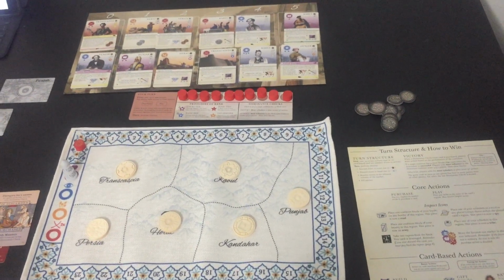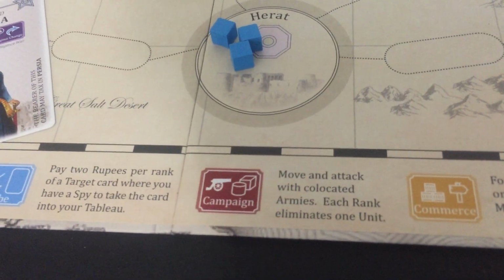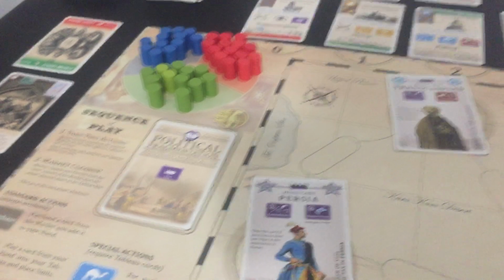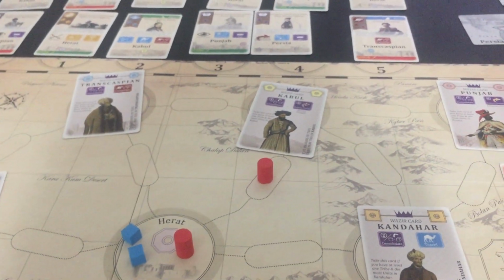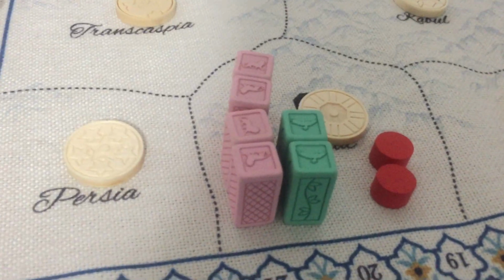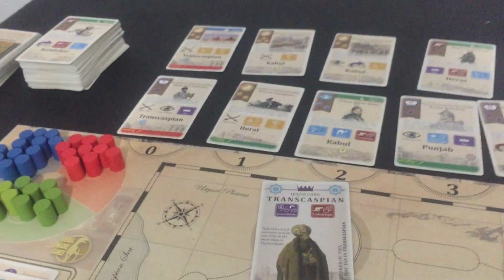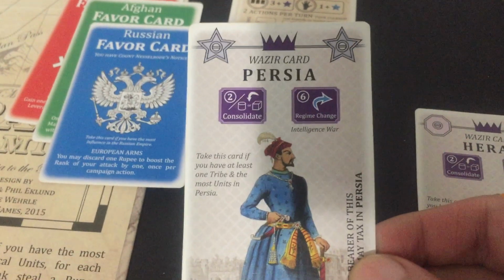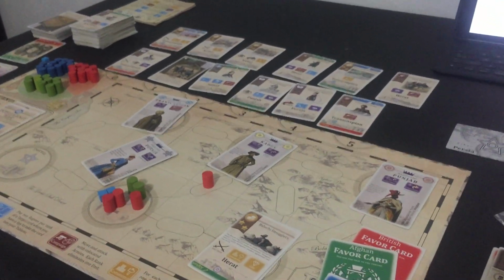Comparison: Pax Pamir 1e vs 2e